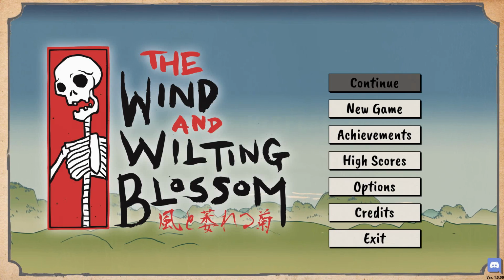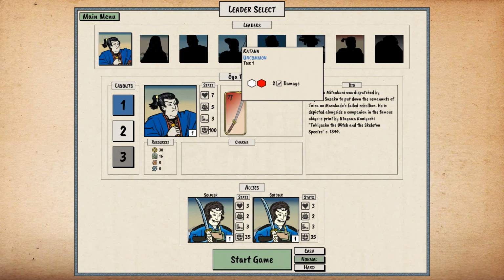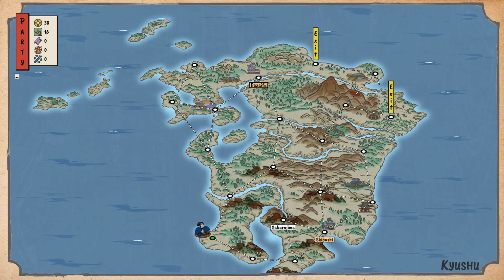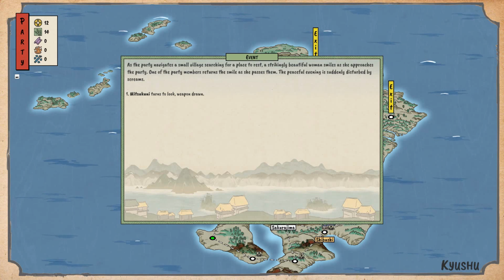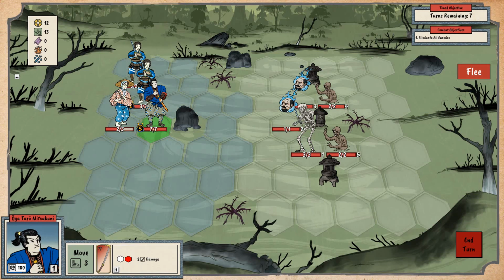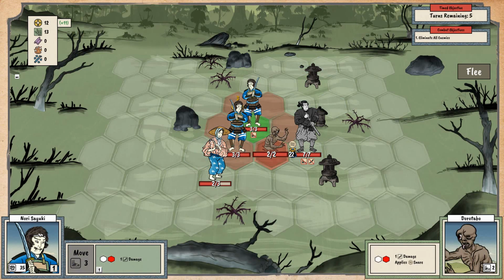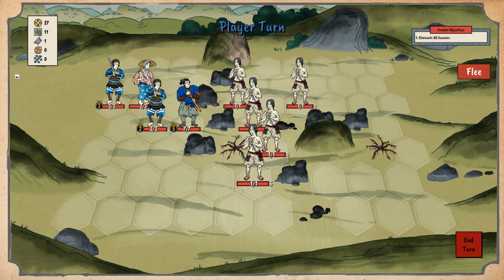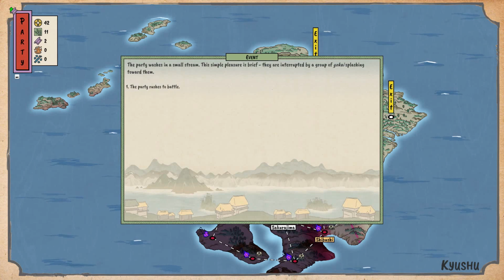The Wind and Wilting Blossom: Overview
Roguelike? Samurai? RPG and Strategy Elements? YES PLEASE! The Horror of the creatures grows as you proceed, legendary enemies appear and test your fortitude. It may take several lifetimes of Samurai to achieve victory!